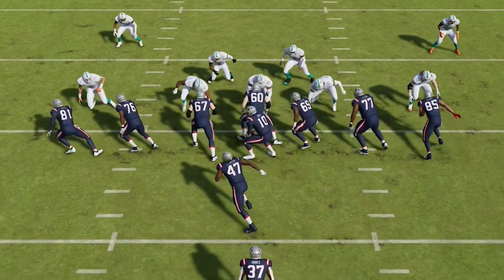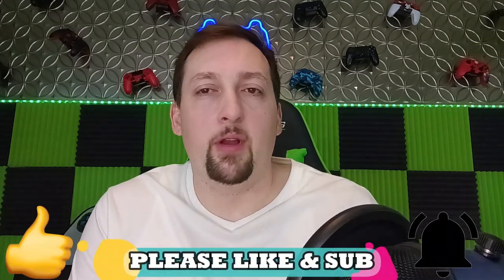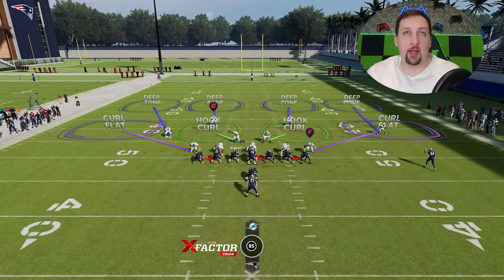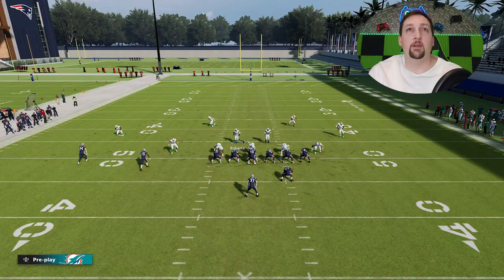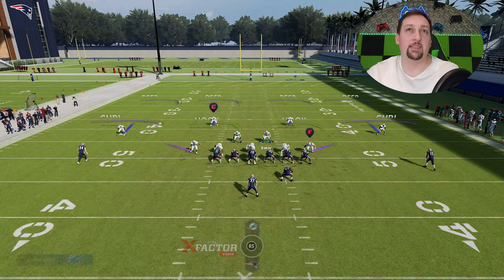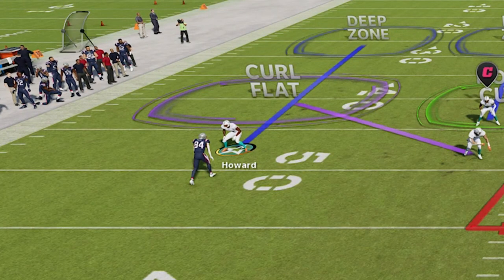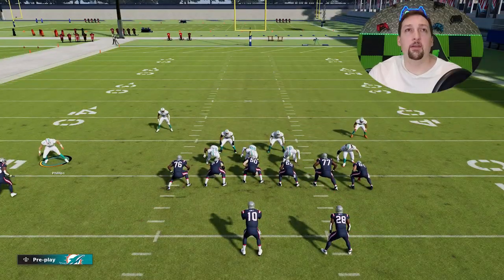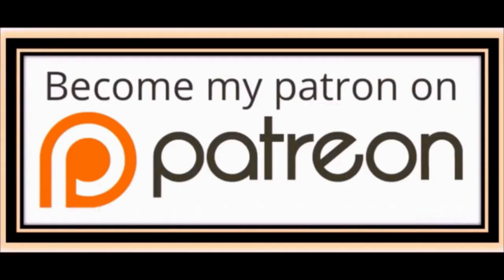🛑STOP THE RUN, GUARANTEED!💯 Most Overpowered Run Defense in Madden NFL 22! Best Plays Tips & Tricks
THIS DEFENSE IS A GLITCH! Best run defense in madden NFL 22!? In this video i show you how to stop any running offense with this overpowered run play defense. Gameplay shown in mut ultimate team, online ranked head to head, cfm connected franchise mode and any gameplay mode you play. This money play defense is the best blitz madden 22 from the miami dolphins best defense playbook, ebooks below. Best blitz madden 22 defense tips and tricks

0:00 madden NFL 22 defense tips video start
0:24 madden 22 gameplay highlights
1:26 best run defense madden nfl 22
5:07 best redzone defense madden 22

NFC

EAST

NORTH

SOUTH

WEST

AFC

EAST

NORTH

SOUTH

WEST

CHIEFS